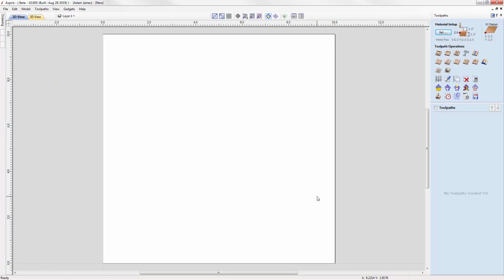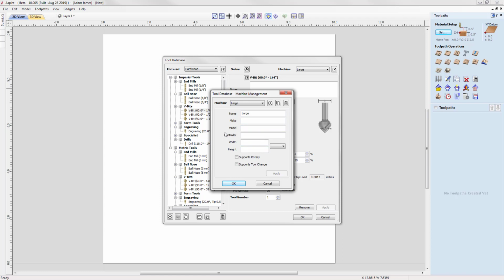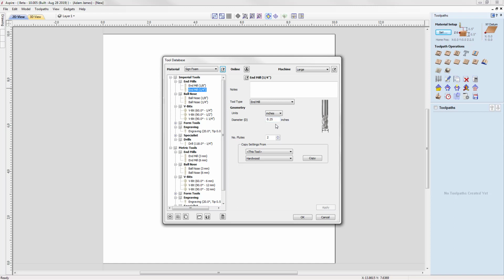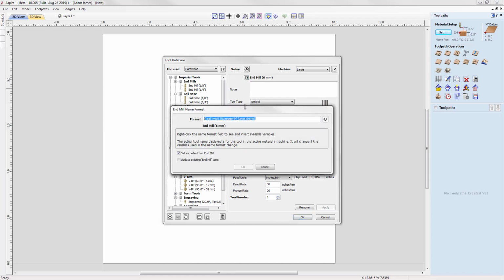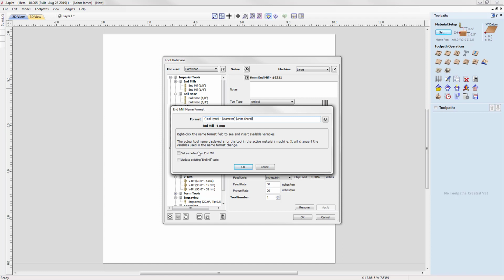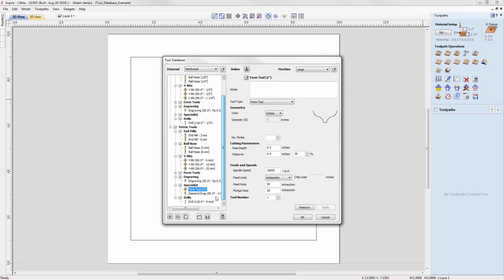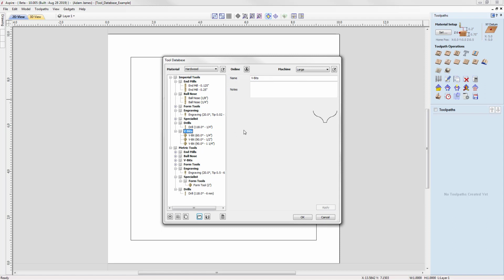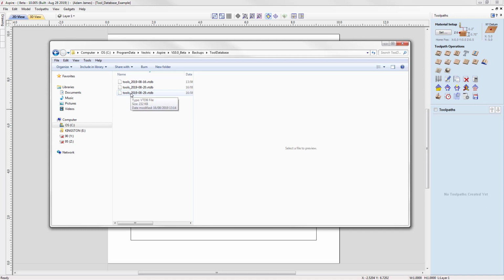Vectric V10 Tutorials | General Topics | Tool Database Guide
This videos provides an overview of the Tool Database, showing how to manage your library of tools in the software. You will see how to navigate the tool list, copy and create new tools, edit tooling parameters and import and export tool information. You will also see how to add a form tool (custom shaped tool) and where to access the actual tool database file on your hard-drive for backup purposes.

Bookmarks:
~ Materials and Machines 01:25
~ Tool Naming 09:50
~ Form Tools 14:13
~ Online Sync 19:55
~ Backups 21:37